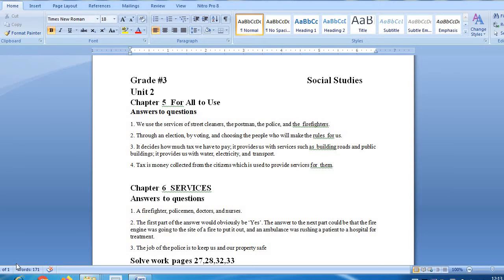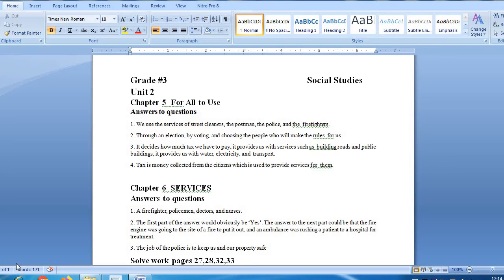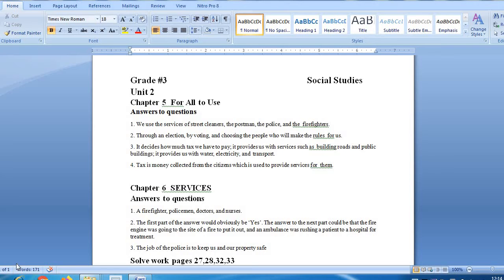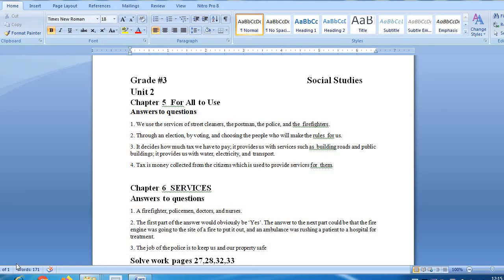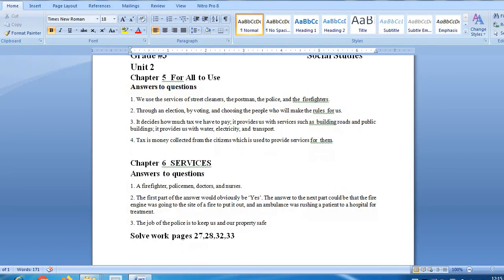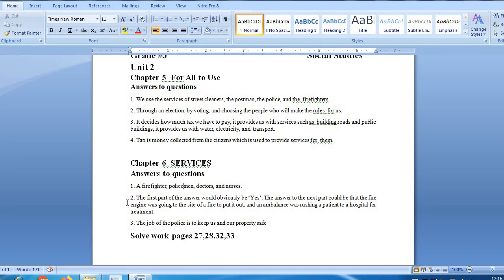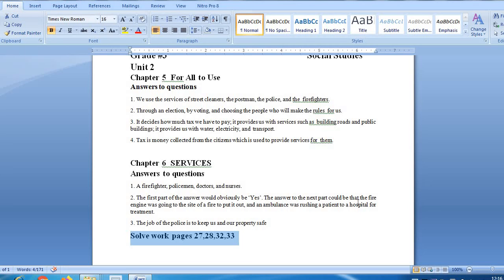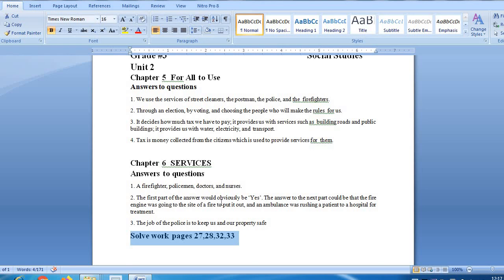Task August 2020 Class 3 SST Unit 2 Chapter 5 and 6